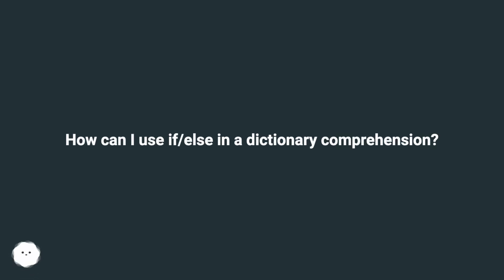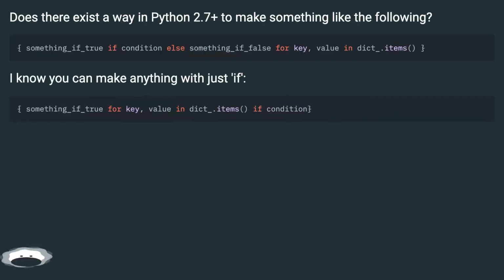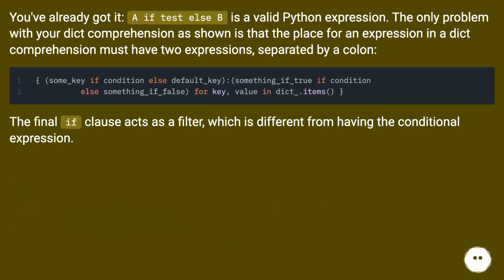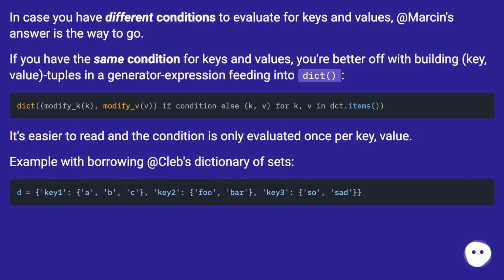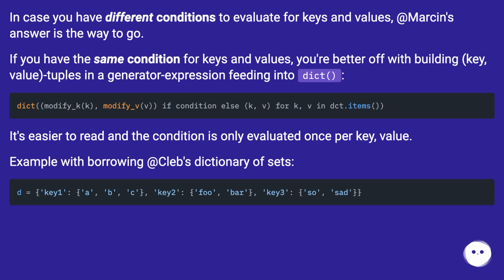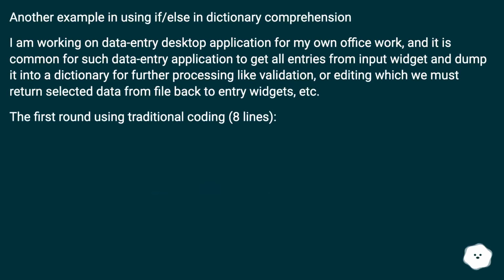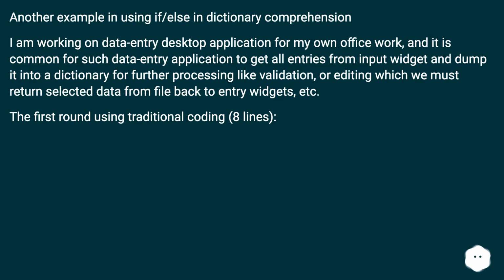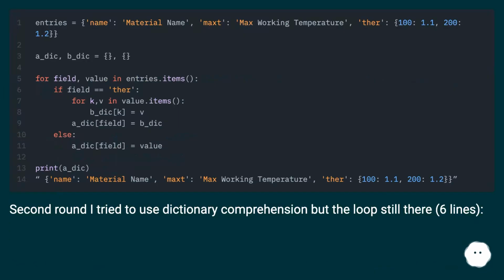How can I use if/else in a dictionary comprehension?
Chapters
00:00 How Can I Use If/Else In A Dictionary Comprehension?
00:22 Accepted Answer Score 451
00:49 Answer 2 Score 21
01:47 Answer 3 Score 11
02:30 Answer 4 Score 2
03:40 Thank you